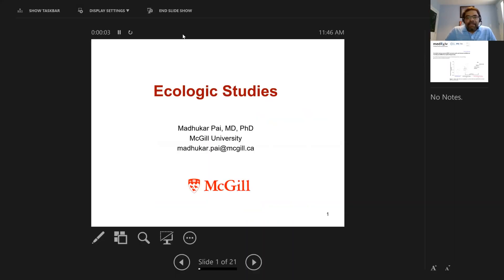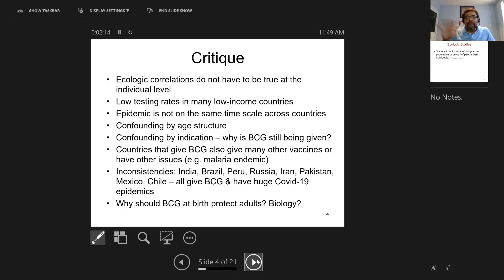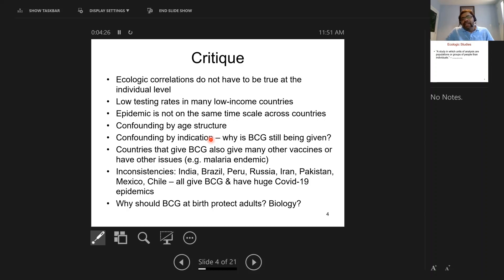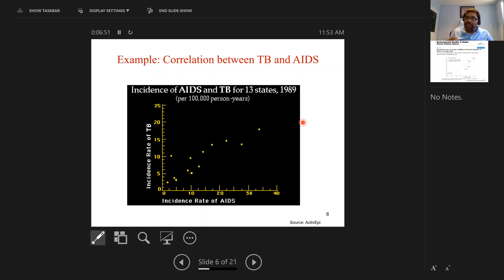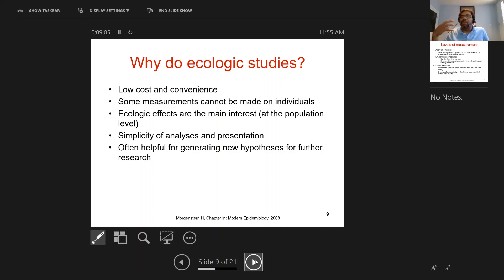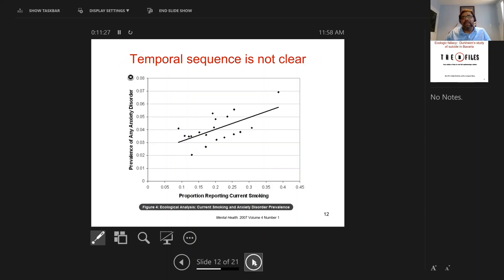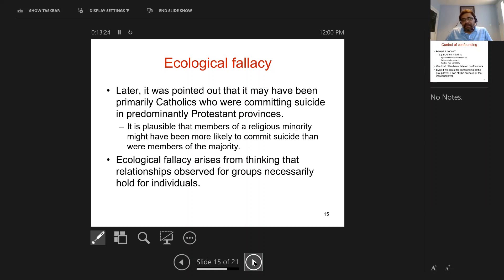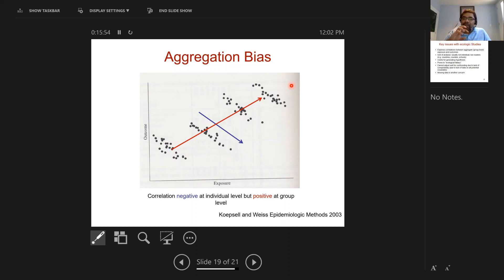Session 13 - Ecologic studies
Webinar series on epidemiology for health journalists presented by Dr. Madhukar Pai.